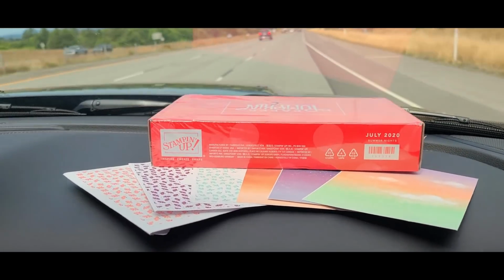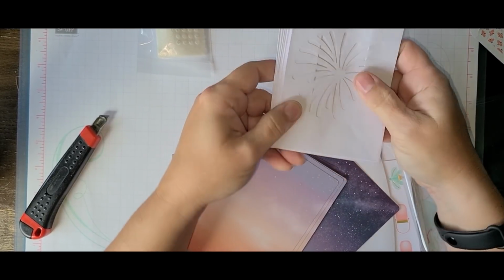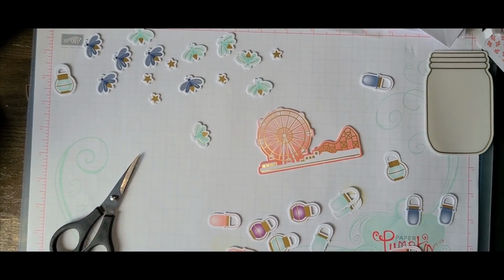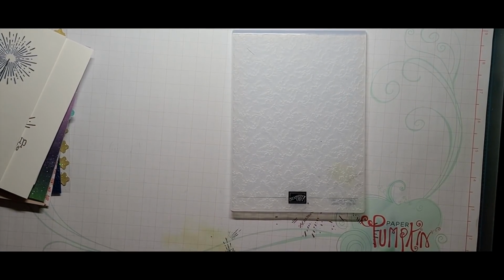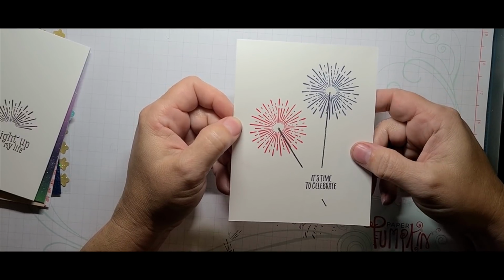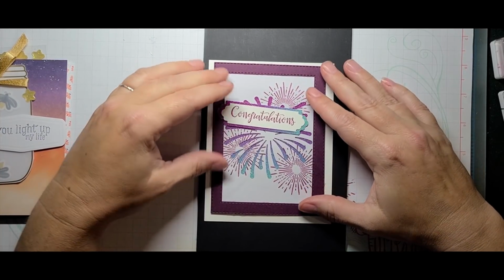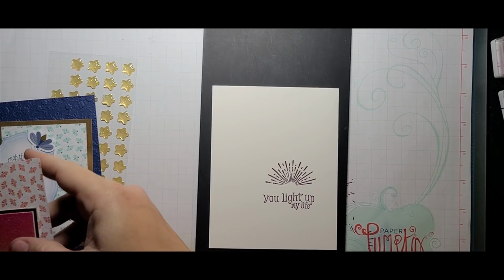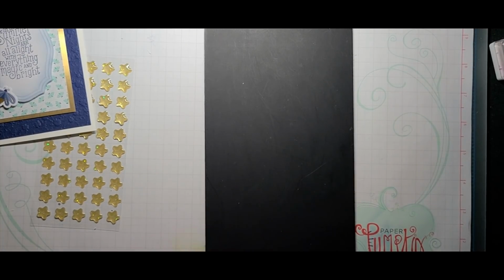Eleven Alternatives - July 2020 Paper Pumpkin - Summer Nights + Add on (Part 1 of 2)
This video explores "pretty" layouts, at least my interpretation of "pretty". I use some sneak peak papers to dress these up. I will be filming a short part 2 with more masculine layouts. I like this kit but since I've never seen a firefly, you will find I refer to them as "dragonflies" which are very common here in the pacific northwest where I am from.

One day soon I will have the opportunity to see fireflies for real! (I say this because we are slow traveling the US full time in our RV and unfortunately Covid-19 has kept us in our home area of Washington state.

The supplies list will be updated after 8/4 when the sneak peek products go live, but I have listed all active products